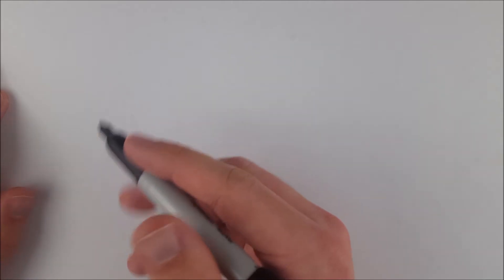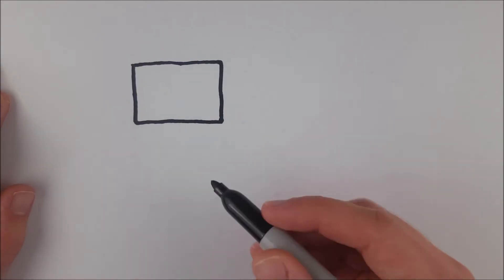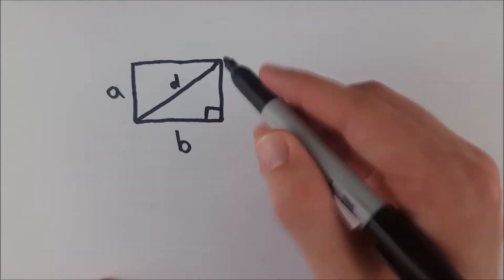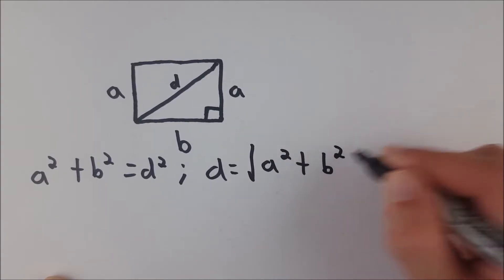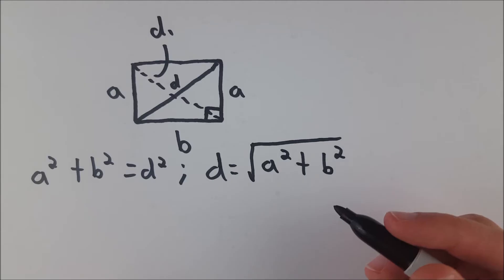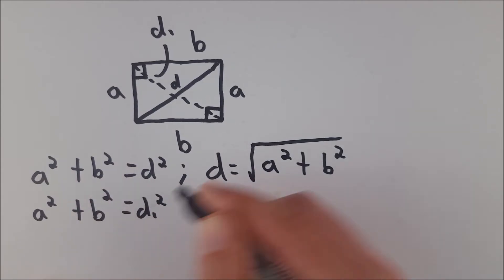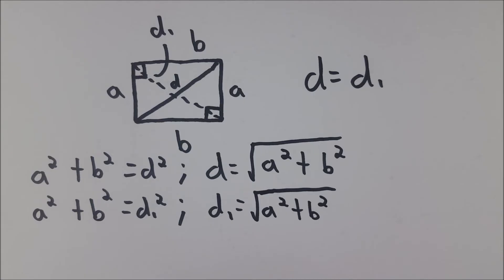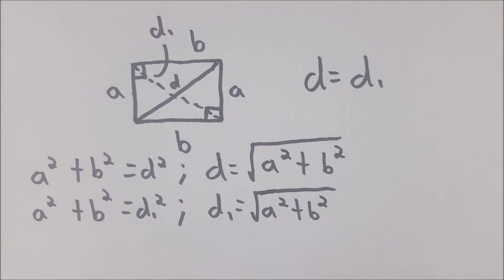Proof: Diagonals of a Rectangle are Congruent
Are the diagonals of a rectangle congruent? Yes, and we will prove that in this video. Proof diagonals of a rectangle are congruent is easy to demonstrate and I hope you will agree, just takes a little bit of Pythagorean theorem. Congruent diagonals are cool, so it is nice to have some experience proving their characteristic congruence. Let me know if you want more videos on any particular rectangle diagonals proof or more geometry proofs in general!